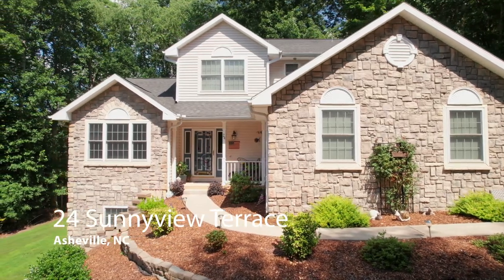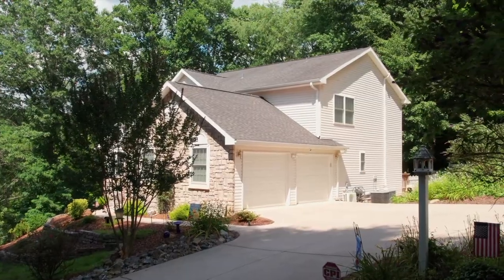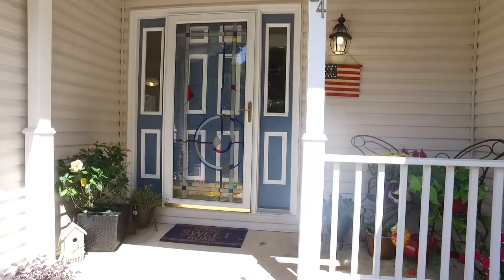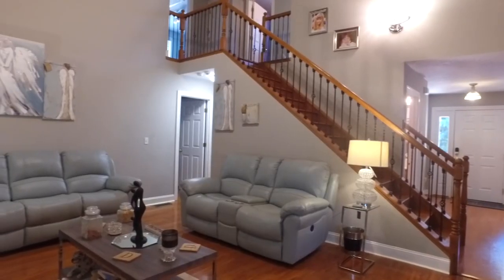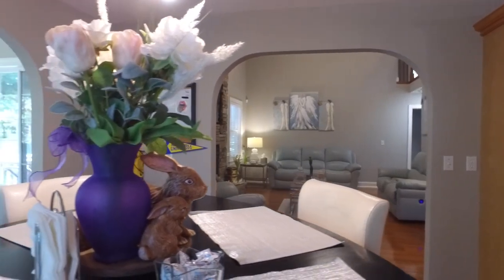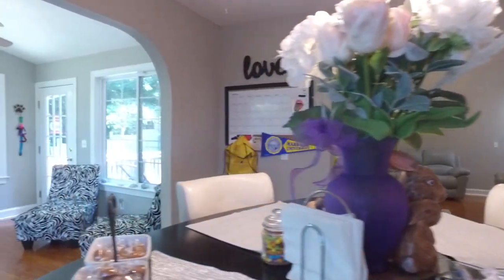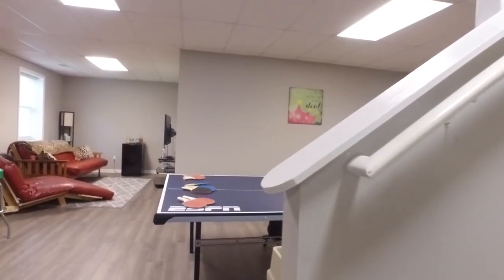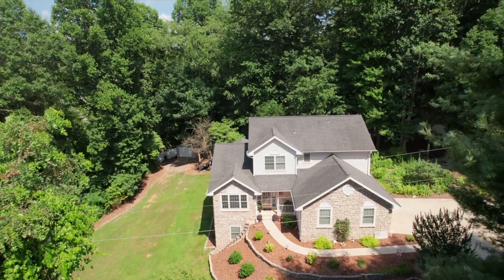Video Walkthrough home for sale Asheville, Produced by Mary Young Photography, Listed by Marie Reed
24 Sunnyview Terrace, Asheville, NC